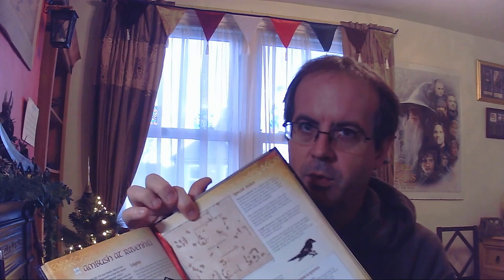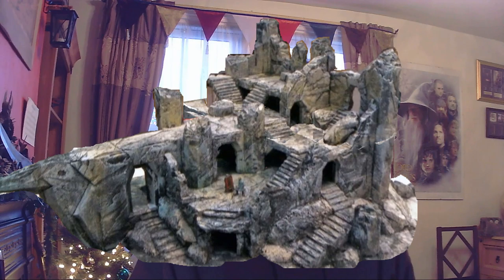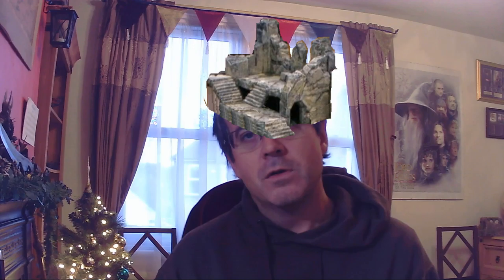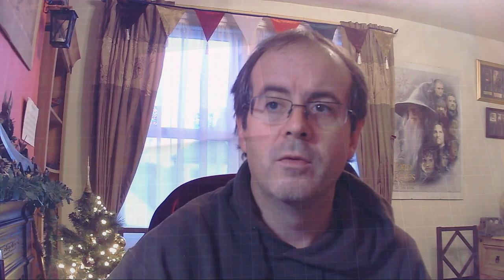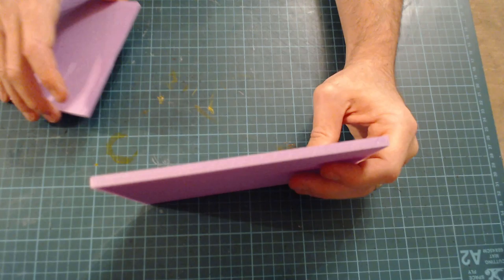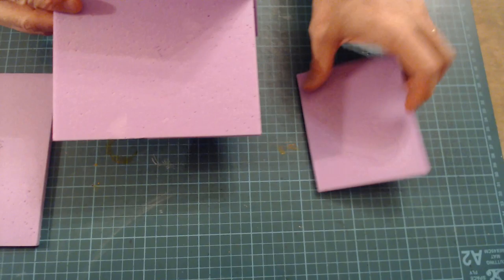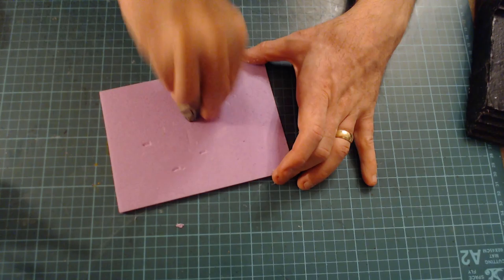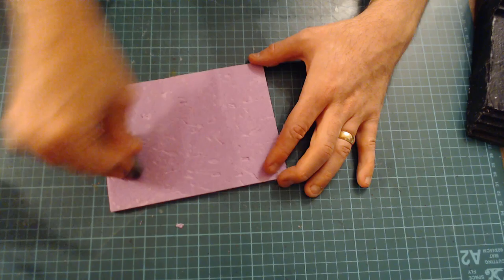Building Middle Earth SBG Terrain - Ravenhill Part 1/3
First of a three part series on making the ruins of Ravenhill. In this video we look at making the basic ruins. Part two will cover making the bridge and part three adding snow!